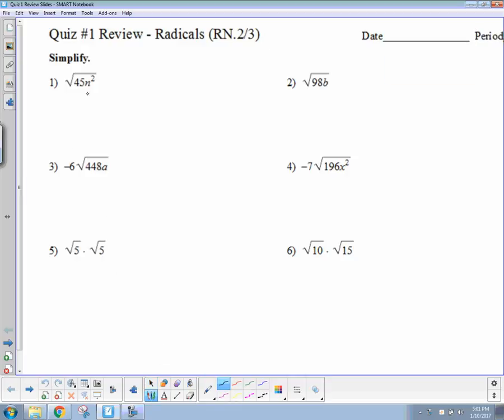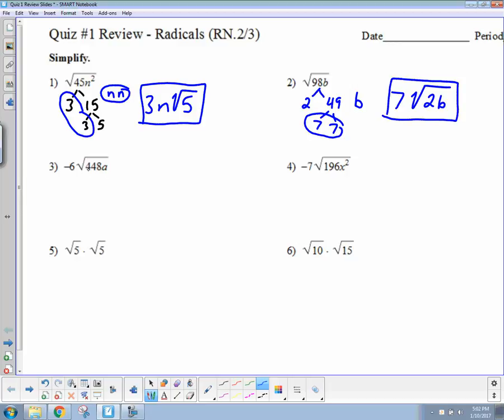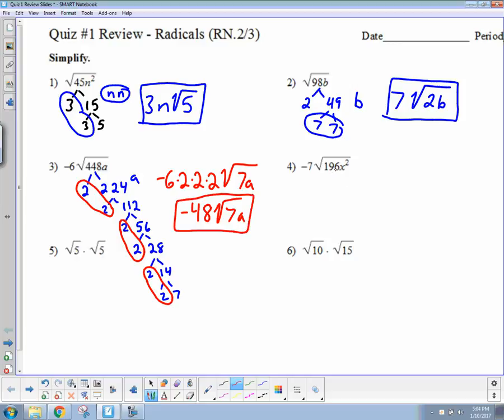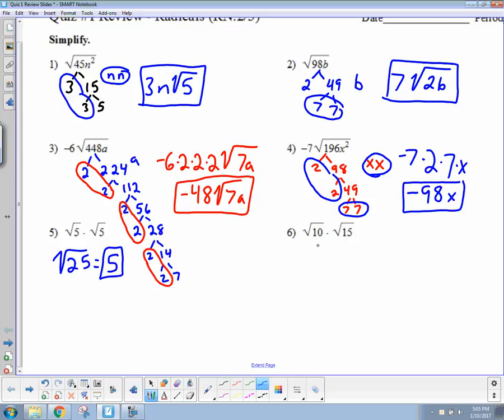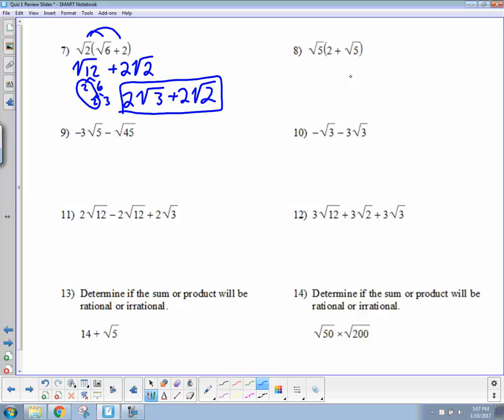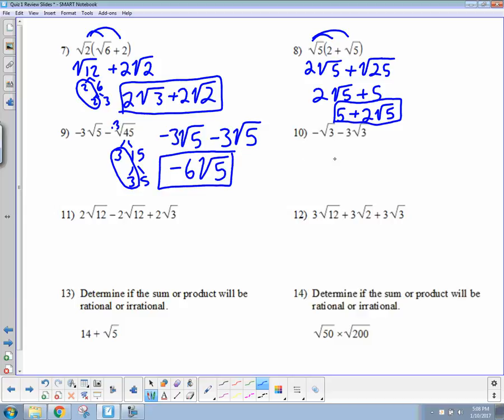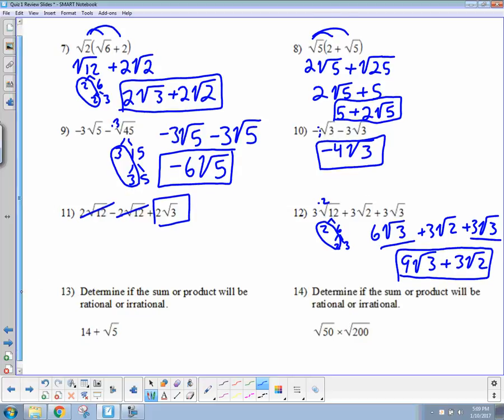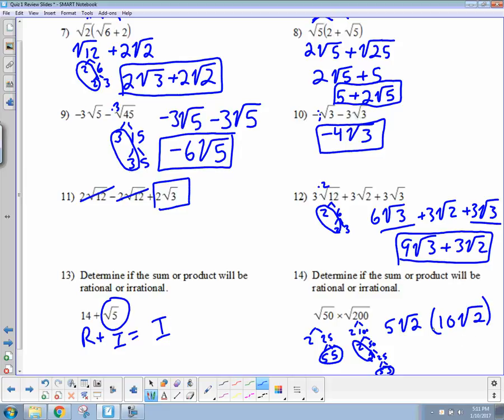Unit 4 Quiz 1 Review